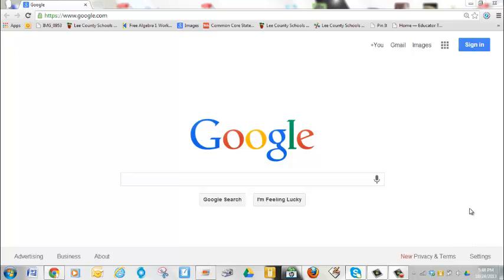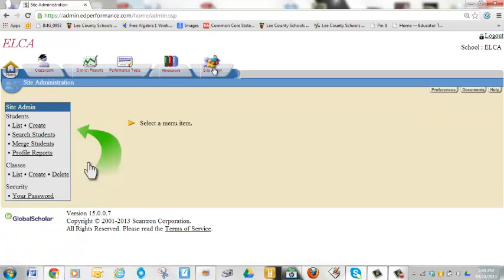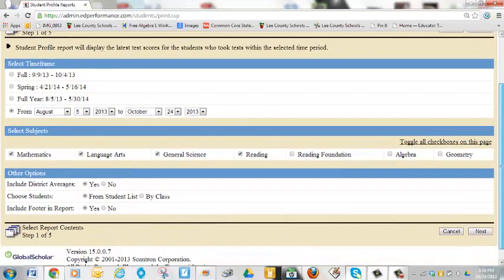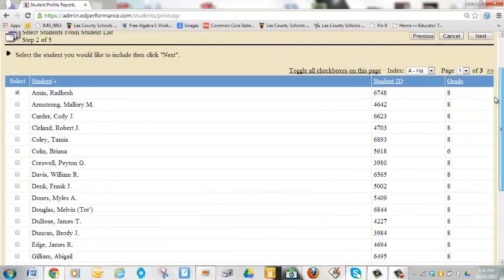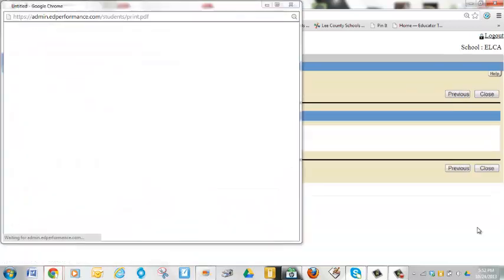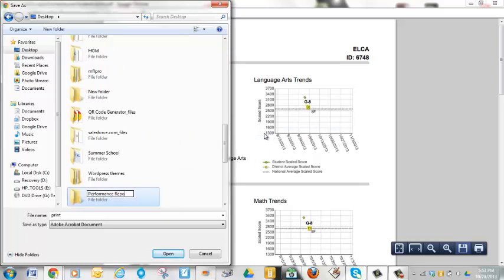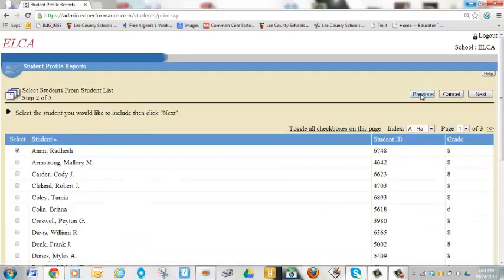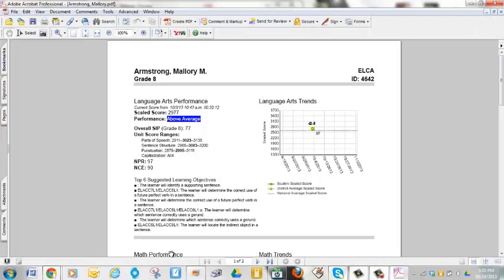Generating and Emailing Performance Series Testing Reports